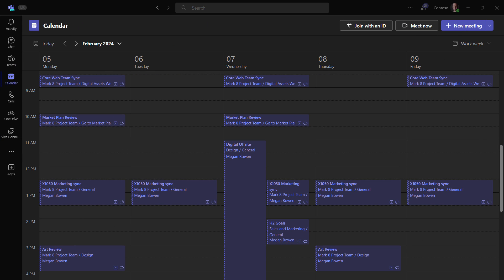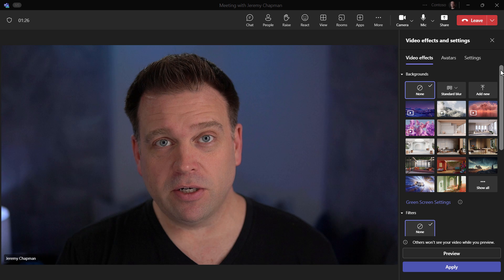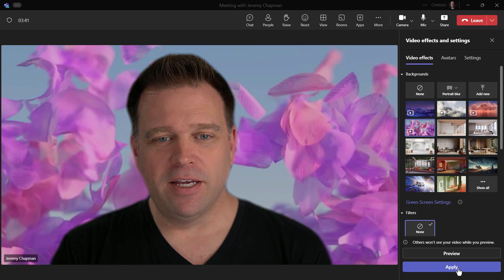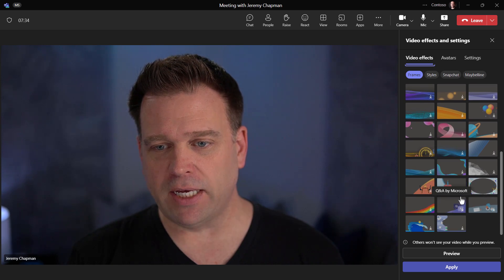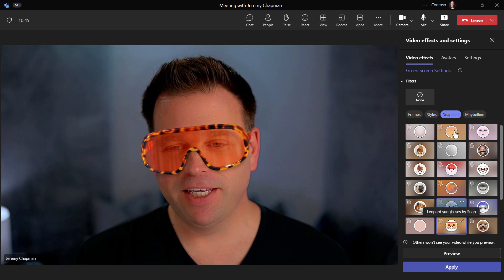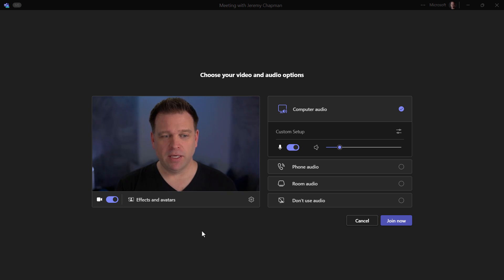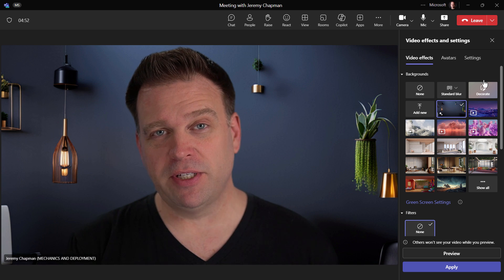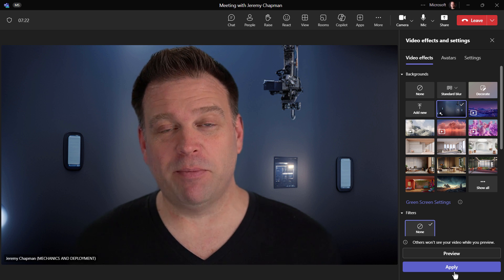New Microsoft Teams camera personalization options tutorial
Want to set yourself apart from everyone else on your next Microsoft Teams online meeting? I'll explain all of your options in Microsoft Teams, as well as the new decorate generative AI background options with Microsoft Teams Premium - to clean up your background, make it fancy, add some greenery, or celebration looks, or let it surprise you.

International links:
Shure MV7 microphone:

Microsoft Teams, a vital component of the Microsoft 365 suite, serves as a powerful collaboration platform for businesses, and its functionalities are continually evolving. A comprehensive Microsoft Teams tutorial delves into practical tips and tricks. For the latest updates, Microsoft Mechanics is a valuable resource, offering insights into new features in Microsoft Teams, including those expected in 2023 and 2024. We explore the app's innovations, such as the enhanced Teams webcam functions and what's been removed (UVC controls). Whether you're a seasoned user or just getting started, mastering how to use Microsoft Teams is essential for effective communication and productivity within the Office 365 environment. Stay informed about new MS Teams features, including soft focus features, to maximize your collaboration experience.

Chapters:
00:00 How to set up your camera in Microsoft Teams
00:15 Camera settings and options in Microsoft Teams
02:39 What's different in the new Teams app vs. the previous version
05:18 Using green screen in Microsoft Teams
10:56 How to use the Decorate capability in Microsoft Teams Premium